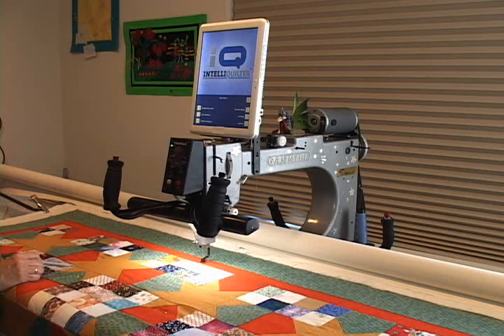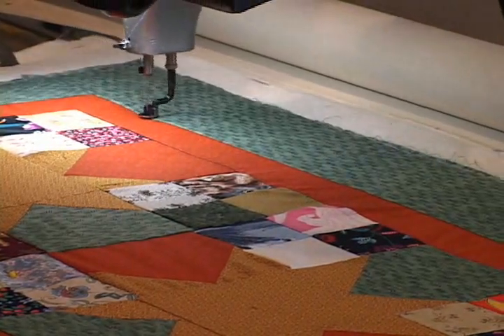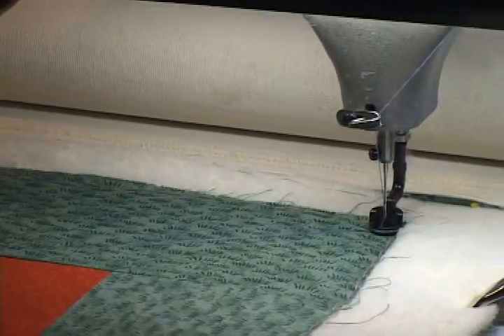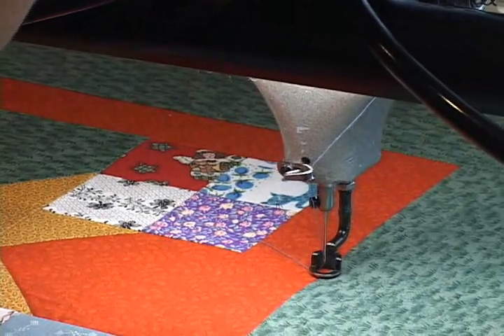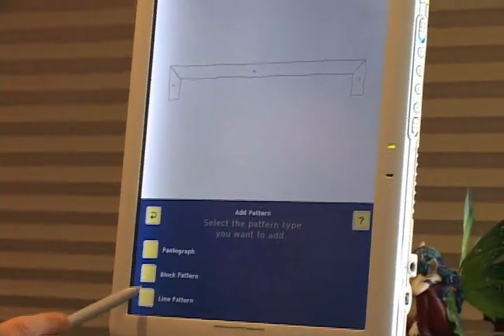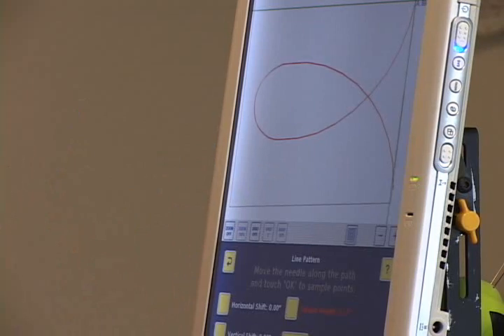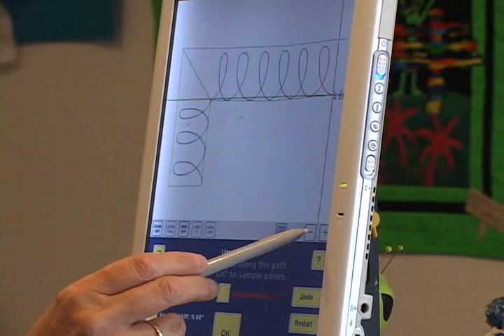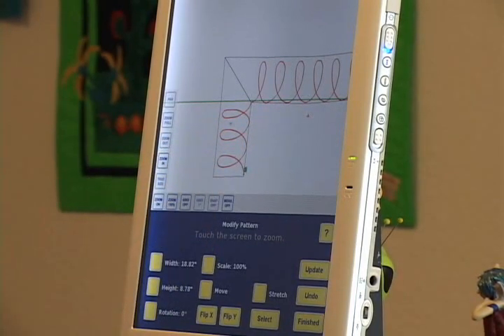Helen's IQ -(1) border using line pattern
A demonstration of how to use line pattern to set a simple pattern in a border.